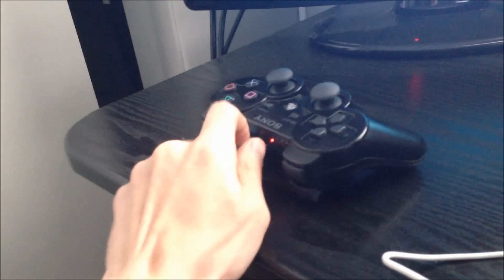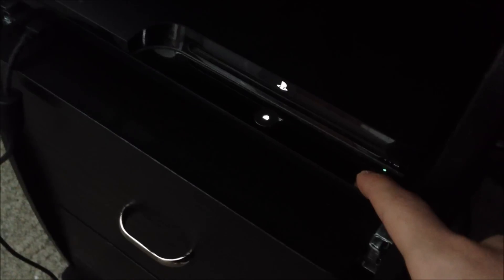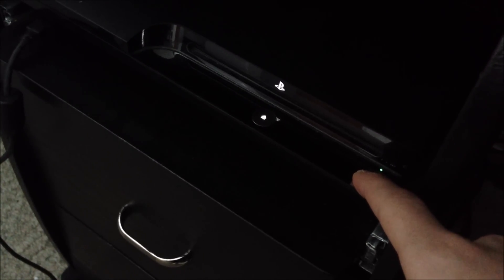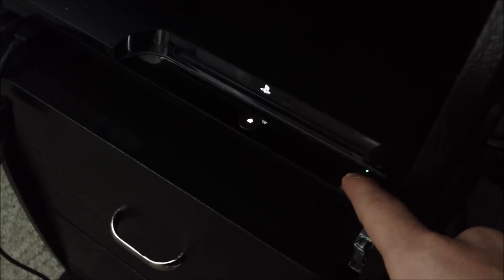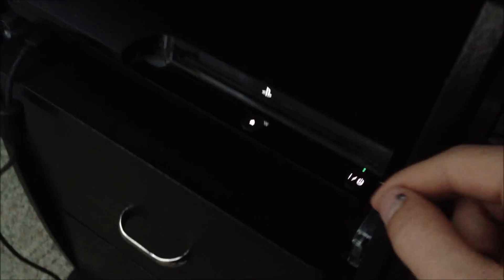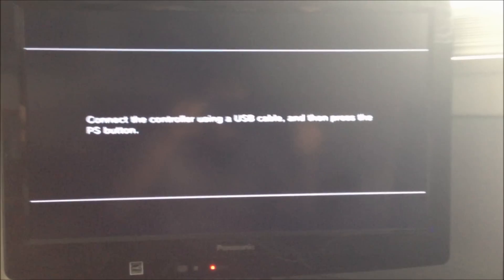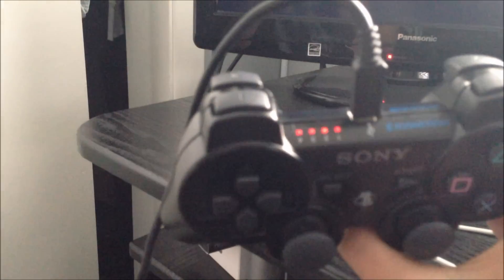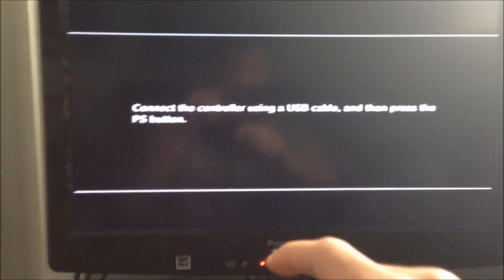How To: Fix A Corrupted PS3 Hard Drive (HD Remake)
HD Remake of my old video on how to fix a corrupt PS3 Hard Drive.

Step 1: Turn off the PlayStation 3 by holding the Power button on the front of the unit till the Power light is red.

Step 2: Touch and hold the Power button (do not remove your finger from the button). You will hear the first beep, meaning the PlayStation 3 is powering on. Continue to hold the Power button and after about 5 seconds, you will hear a second beep, indicating the video reset. Continue to hold the Power button and after about another 5 seconds you will hear a third beep and the system will power off (Power light is red).

Step 3: Touch and hold the Power button (again, do not remove your finger from the button). As in Step 2, you will hear the first beep, again for the PlayStation 3 to power on. Continue to hold the Power button and after about 5 seconds, you will hear a second beep for video reset. Continue to hold the Power button and after about another 5 seconds you will hear a quick double beep. At that point release the Power button. If you succeeded in activating Safe Mode, you will see a message on the screen saying, "Connect the controller using a USB cable and then press the PS button."